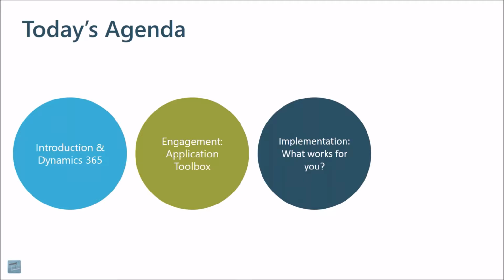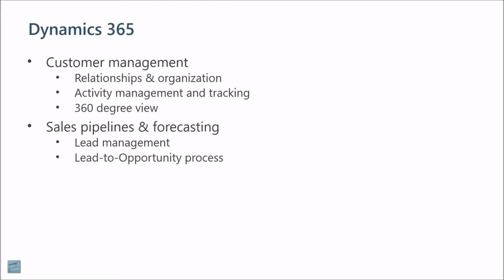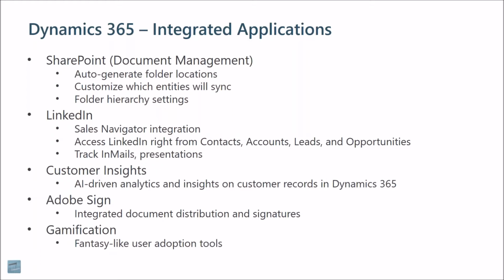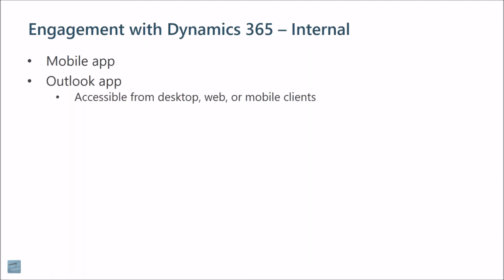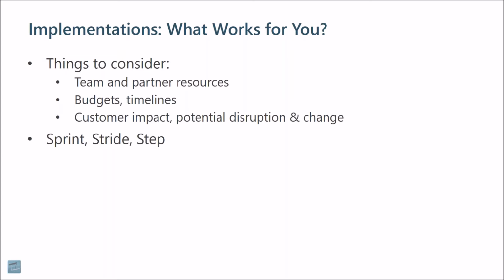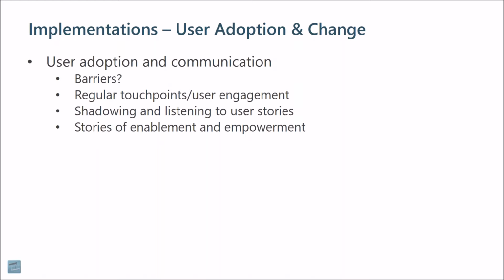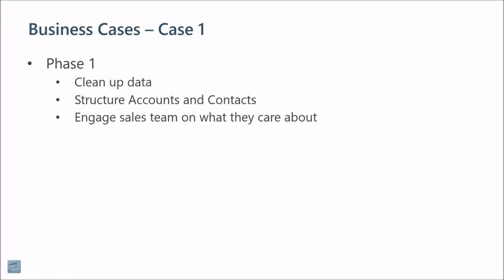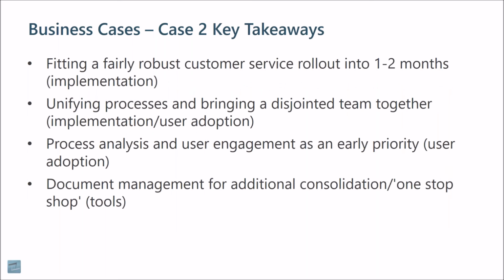Maximize the Impact of Dynamics 365 for Customer Engagement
Learn how to maximize the impact of Dynamics 365 for Customer Engagement with a strategic plan that streamlines your processes and eliminates unnecessary manual entry. By developing a roadmap for your business, you will see a higher ROI and increased efficiencies.